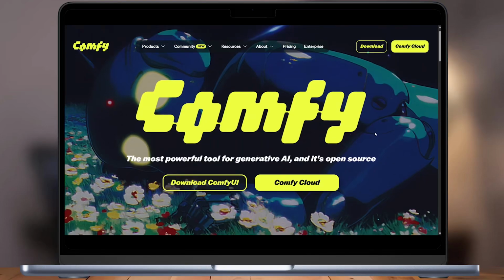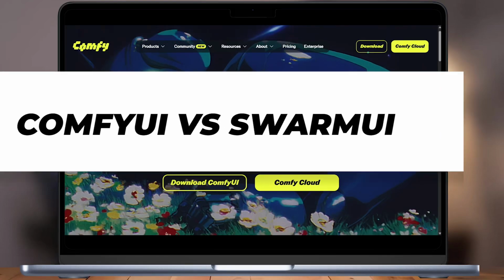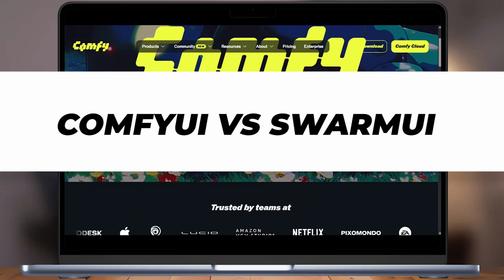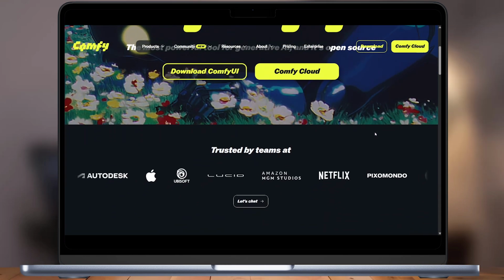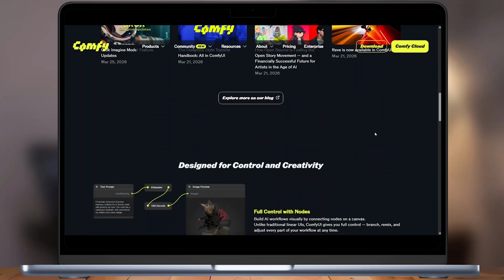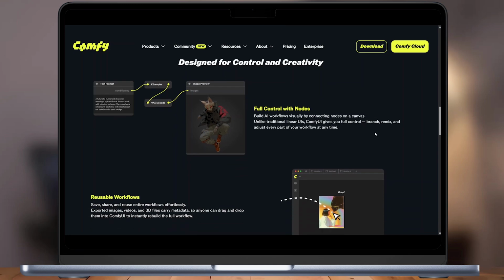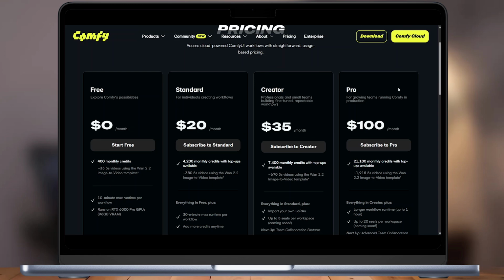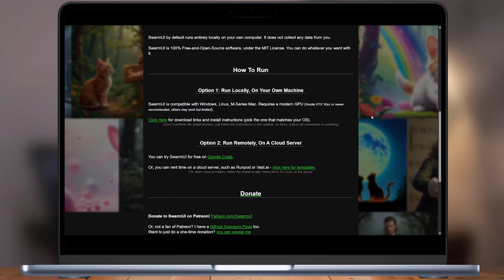ComfyUI vs SwarmUI in 2026 – Which UI Tool is More Efficient?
ComfyUI and SwarmUI are often compared but here’s the truth: they’re not direct competitors in the way most people think. In this 2026 comparison, you’ll see how they actually differ, where each one is more efficient, and the key decision that determines which one you should use.

This guide breaks it down simply: ComfyUI is a node-based workflow engine that gives you full control over every step of AI generation, making it extremely powerful but harder to learn . On the other hand, SwarmUI is built as a simplified interface (often powered by ComfyUI underneath), designed to make advanced features easier and faster to use without building everything manually .

That difference changes everything. ComfyUI is about maximum control and customization, while SwarmUI is about speed, simplicity, and usability.

There’s a big difference between building your own workflow… and using a system that’s already optimized—and that’s exactly where most people choose the wrong tool.

By the end, you’ll know which UI is actually more efficient for your workflow in 2026—and which one you should skip.